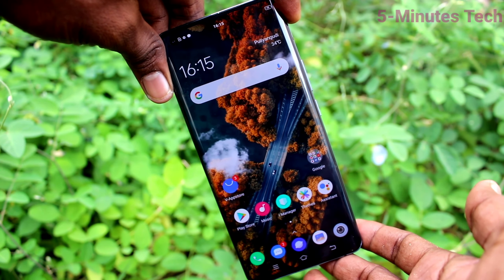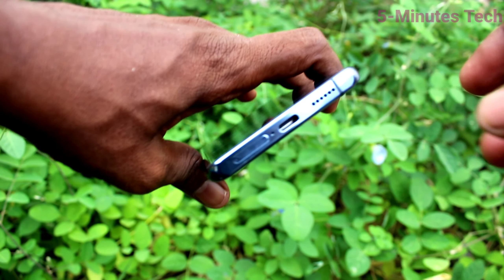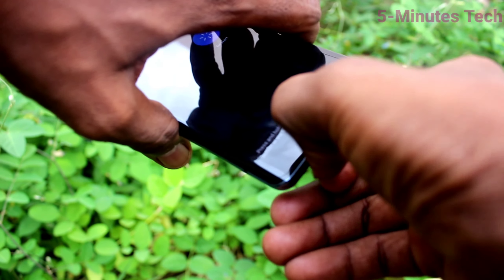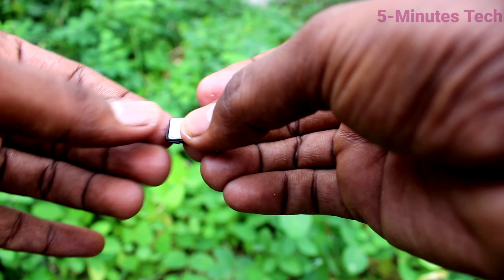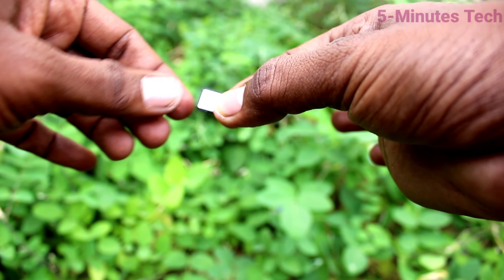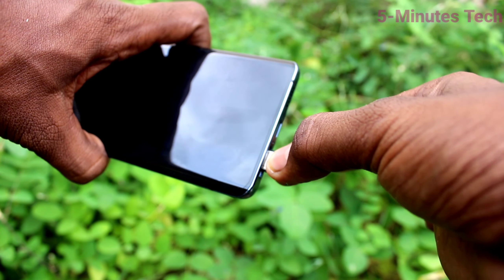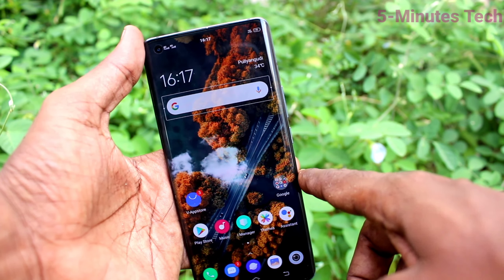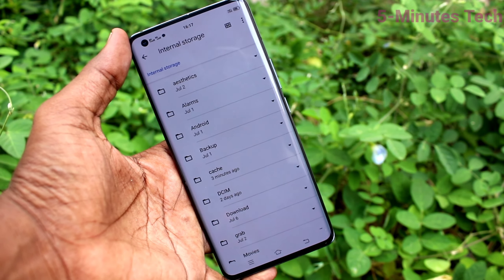How to insert SIM cards in Vivo X50 Pro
Vivo X50 Pro SIM cards insert settings: Learn here how to insert SIM cards in Vivo X50 Pro smartphone. There is no SD card slot because of higher internal storage variant. Only 2 nano SIM can be put in the two slots of SIM tray here in your Vivo X50 Pro.